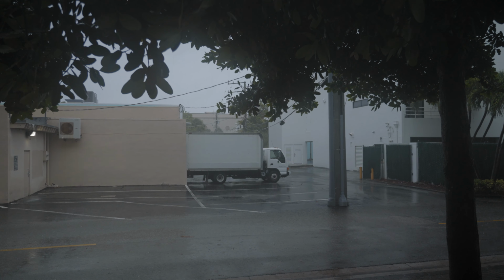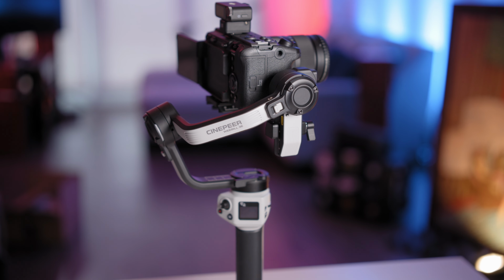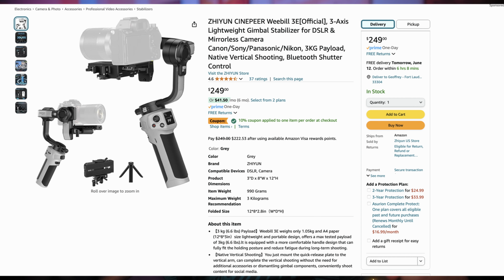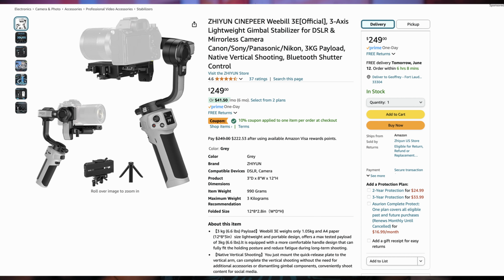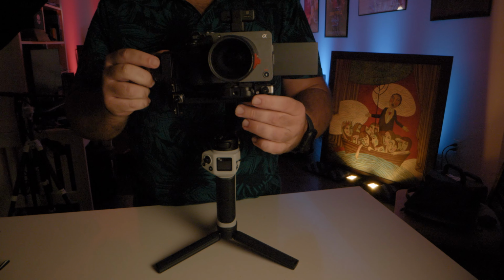Best Budget Camera Gimbal 2024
ZHIYUN CINEPEER Weebill 3E

Discussed in today's video:

Sony Cinema Line FX30 Super 35 Camera:

Sony E 11mm F1.8:

Sony 15mm 1.4 E Mount:

Zhiyun Crane M2s:

Sigma MC-11 Mount Converter/Lens Adapter:

Gear used for this channel:

Canon EOS R7:

Canon RF35mm F1.8 IS Macro STM Lens:

Canon 16mm 2.8 RF:

SmallRig RED Komodo Cage:

Core SWX RED Komodo V-mount battery plate:

SMALLRIG Right Side Rosette Wooden Handle:

SmallRig Super Mini Top Handle:

SMALLRIG DSLR Camera Side Handle Bracket with NATO Clamp:

SMALLRIG Field Monitor Holder Mount with Quick Release NATO Clamp:

Blackmagic Design Pocket Cinema Camera 4K:

TOKINA ATX-i 11-16mm F2.8 Canon EF:

BLACKMAGIC DESIGN Blackmagic Pocket Cinema Camera 6K:

Sony ZV1:

Vaxis Atom 500 SDI:

SMALLRIG BMPCC 4K & 6K Cage:

Neewer 60W LED Video Light: